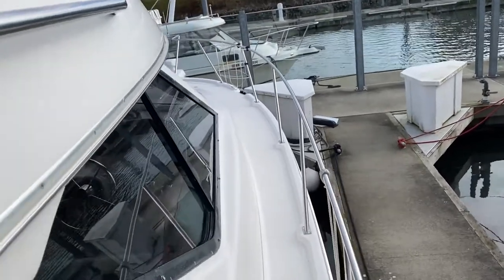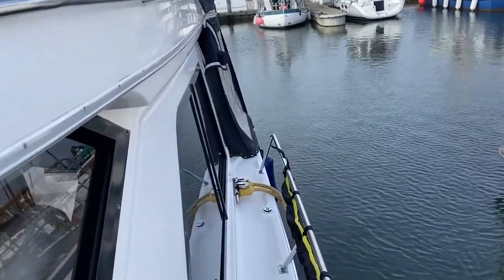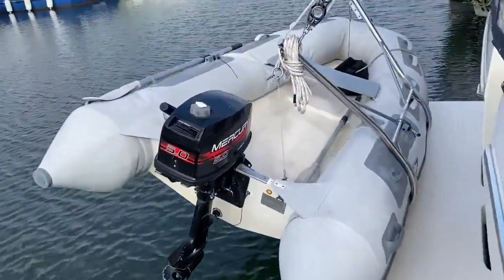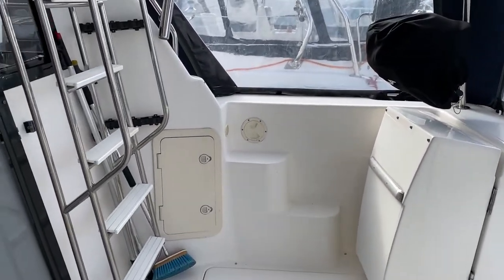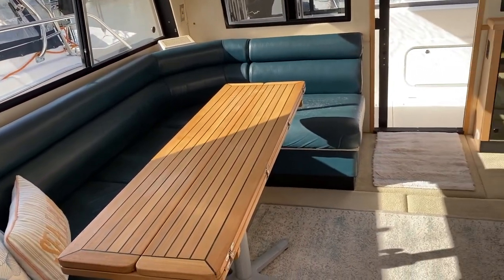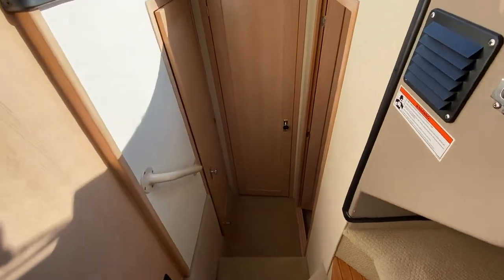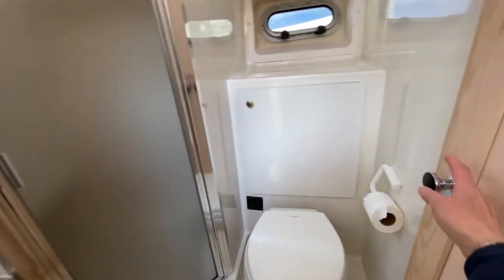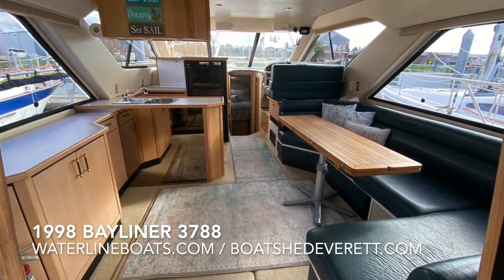Bayliner 3788 Twin Mercruisers; Beautiful Condition! - Boatshed - Boat Ref#307435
Bayliner 3788 Twin Mercruisers; Beautiful Condition! for sale with Boatshed Everett Photos and video taken by Boatshed Everett